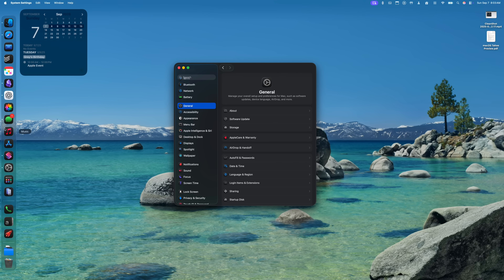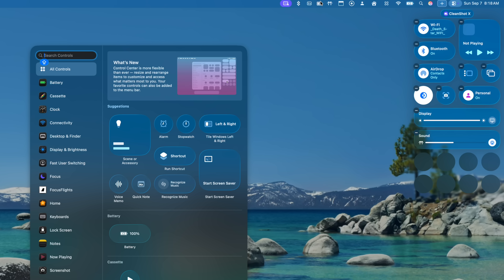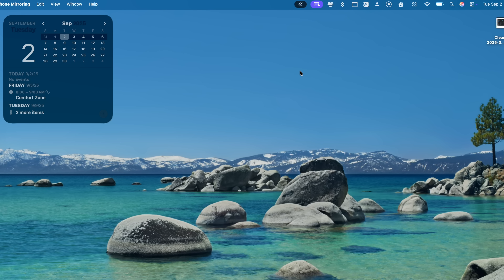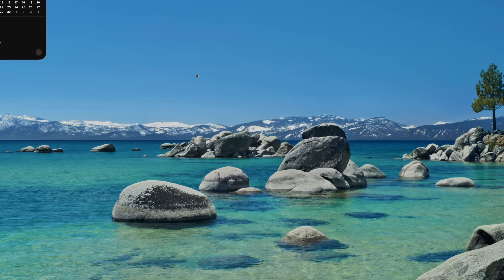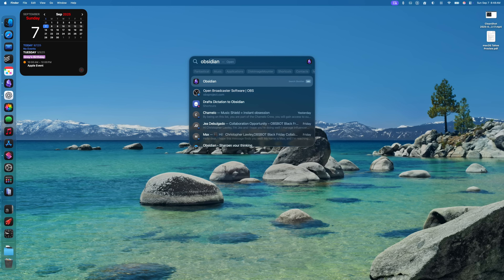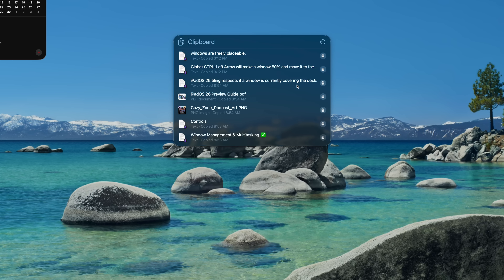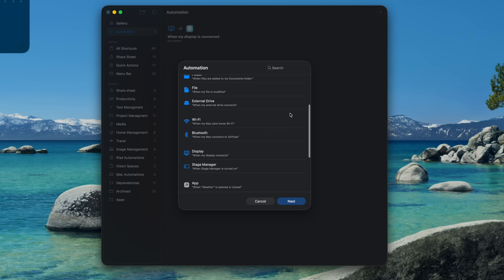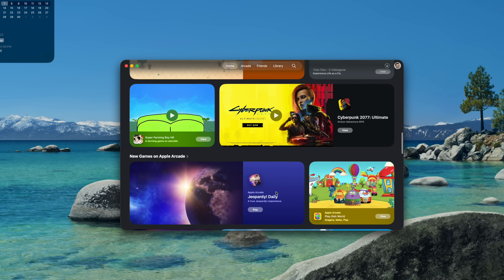macOS Tahoe Walkthrough: The Good, The Bad, The Liquid Glass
Let's talk about macOS Tahoe and the new features in it.

## Chapters
Intro 00:00
Design 00:12
Menu Bar & Control Center 01:18
Sponsor: Clean My Mac 03:29
Spotlight 05:07
The Apps app 08:11
Shortcuts 08:29
Apps 09:51